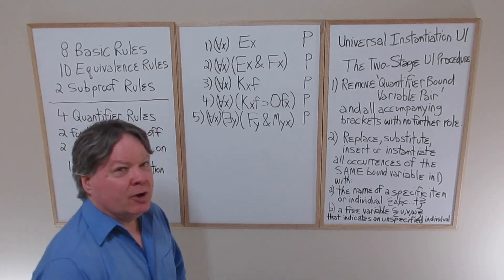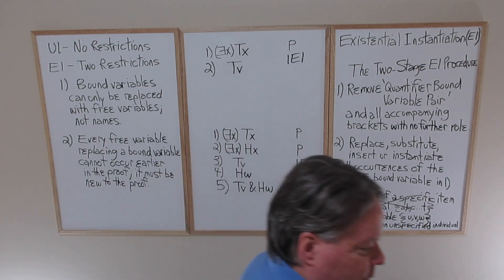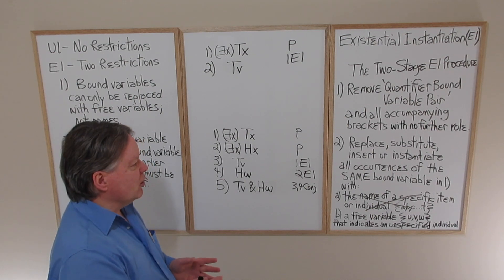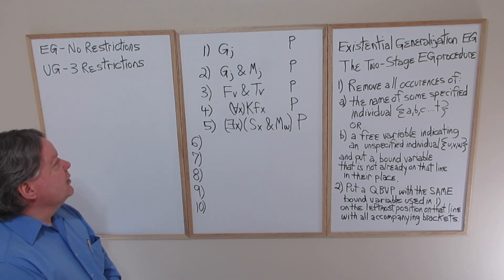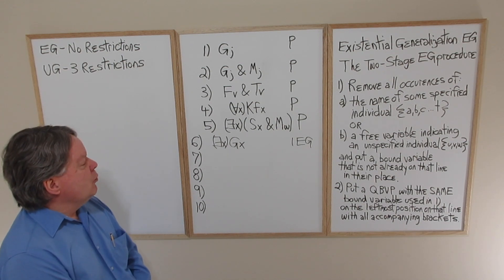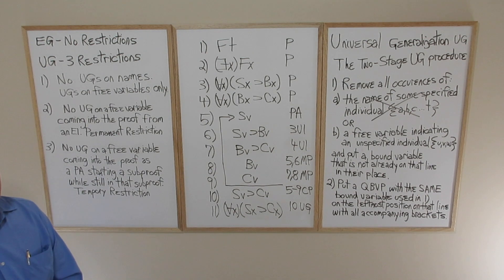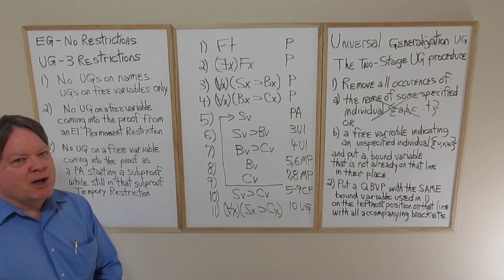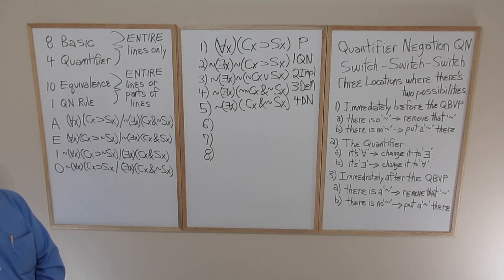WF - Basic Logic - L17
WF PHIL 1150 PLP 1